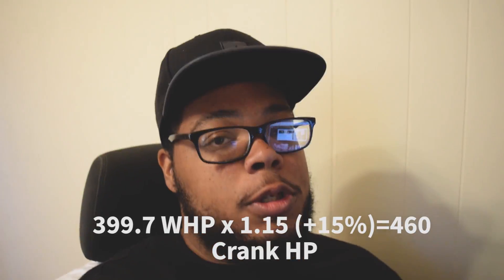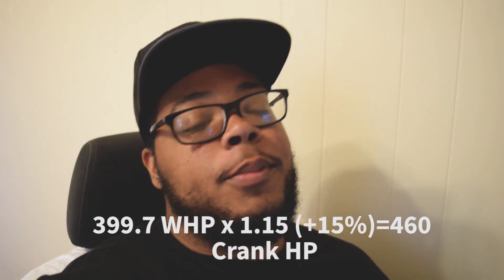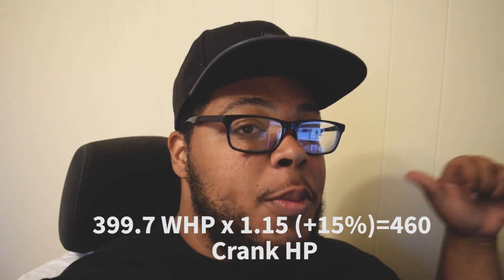We DYNO the Trans Am and Gain 100+ HP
There's no more nitrous in LA, so will have to travel to find some. Might as well go turbo.